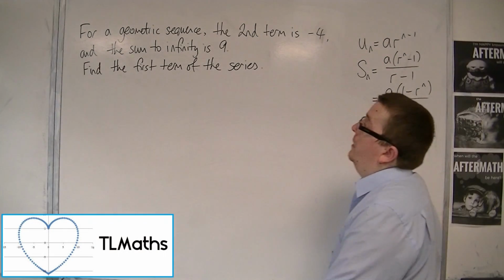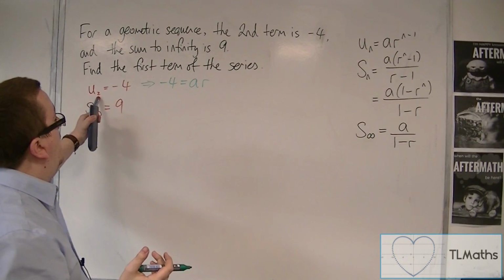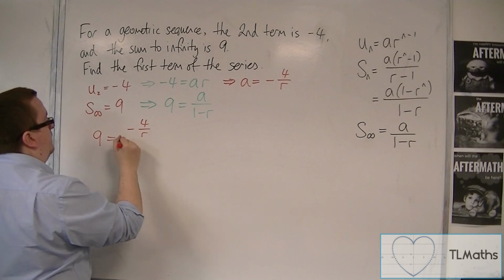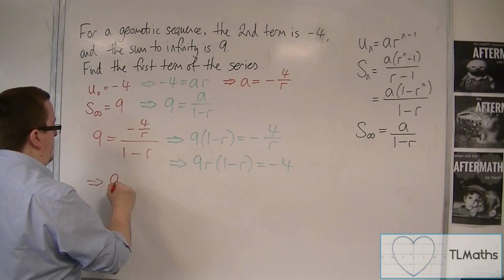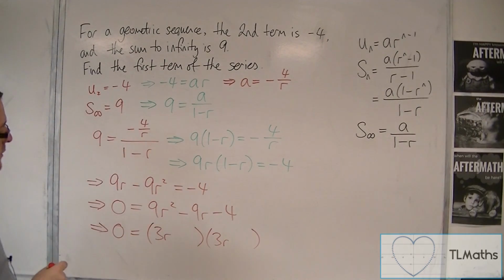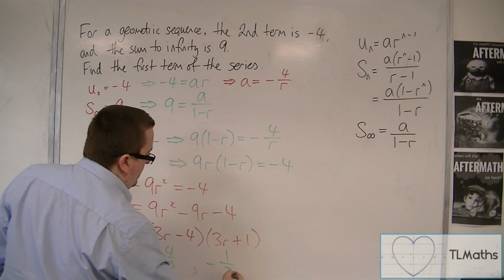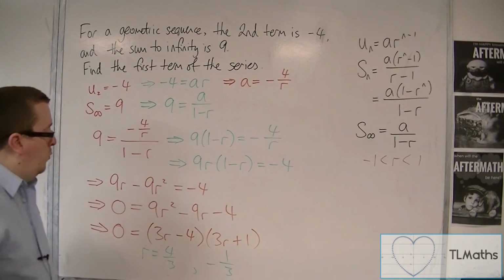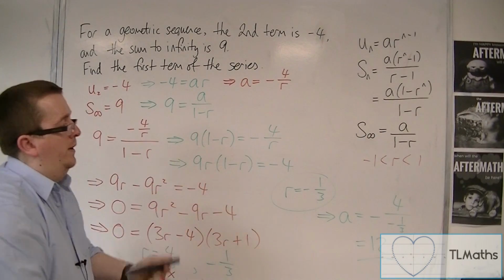OCR MEI Core 2 5.33 Geometric: 2nd term is -4, Sum to infinity is 9